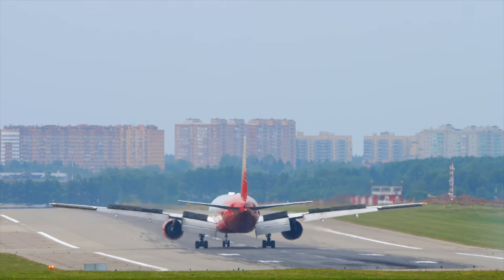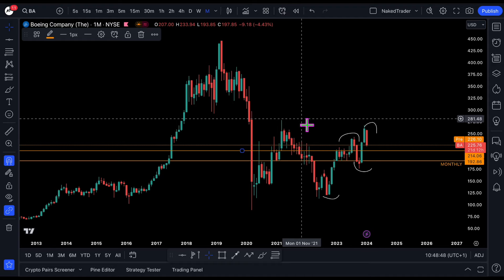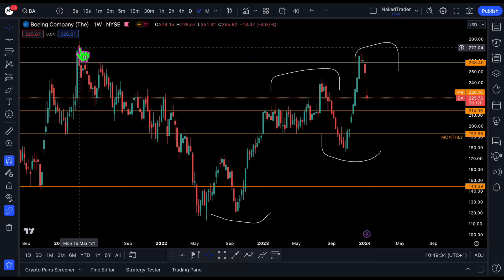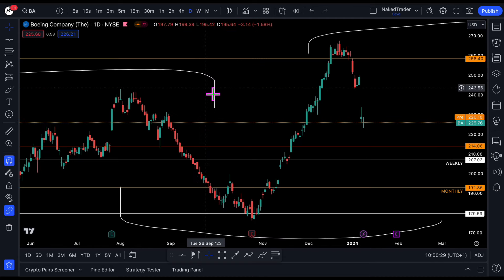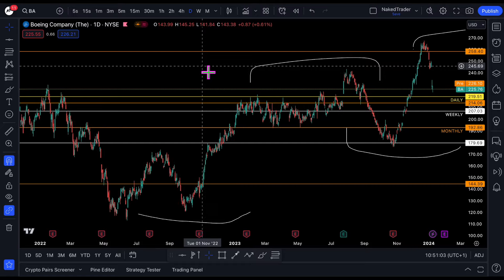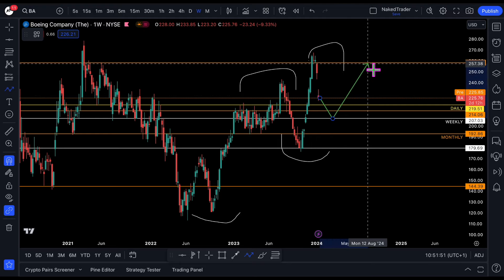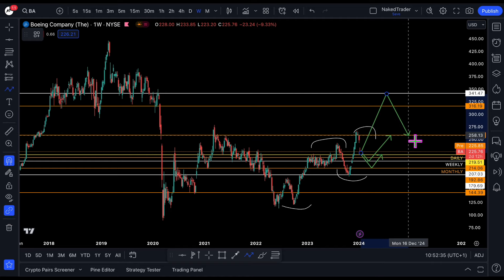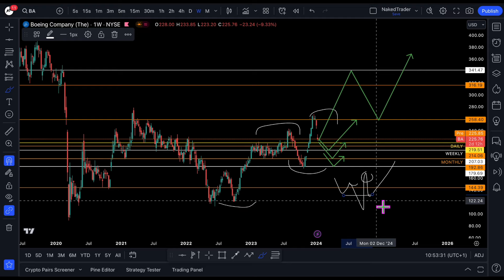Boeing Stock Analysis - BA Stock analysis | NakedTrader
Boeing Stock Analysis - BA Stock analysis

Boeing dropped about than 15% in the last few days, is it time to buy? Lets find it out in today’s technical analysis.

Boeing, one of the world's largest aerospace companies, has a long and storied history that dates back to 1916. It was founded by William Boeing and started as the Pacific Aero Products Company, later renamed Boeing Airplane Company.
Boeing initially focused on manufacturing seaplanes and then expanded into producing military aircraft during World War I. Over the years, Boeing became synonymous with aviation innovation and played a crucial role in shaping commercial aviation.
The company's growth and evolution were marked by significant milestones, including the introduction of iconic aircraft such as the Boeing 707, which revolutionized air travel by making jet-powered commercial flights more accessible and efficient. The subsequent development of the 727, 737, 747, 757, 767, and 777 series further solidified Boeing's position as a leader in the commercial aviation industry.
Boeing's stock, traded under the ticker symbol "BA" on stock exchanges such as the New York Stock Exchange (NYSE), has been influenced by various factors over the years. These factors include the company's performance in aircraft manufacturing, defense contracts, global demand for commercial airplanes, technological advancements, competition with rival aerospace companies, and geopolitical events affecting defense spending.
Boeing's stock performance can also be affected by broader economic trends, changes in air travel demand, regulatory approvals for new aircraft models, and the company's ability to navigate challenges such as production issues, supply chain disruptions, and safety concerns.
In recent years, Boeing faced significant challenges, notably with the grounding of its 737 MAX fleet following two fatal crashes. This event affected the company's stock and reputation, leading to extensive safety reviews, regulatory scrutiny, and changes to the aircraft's design and safety systems.
Boeing continues to be a major player in the aerospace industry, developing new aircraft models, advancing technology, and contributing to both commercial aviation and defense sectors. Its stock performance remains subject to market dynamics and the company's ability to address challenges while maintaining its position as an industry leader.

Chapters

00:00 ⏩ Intro
00:22 ⏩ Boeing Stock Analysis - BA Stock analysis
05:57 ⏩ Thanks and Goodbye + Outro